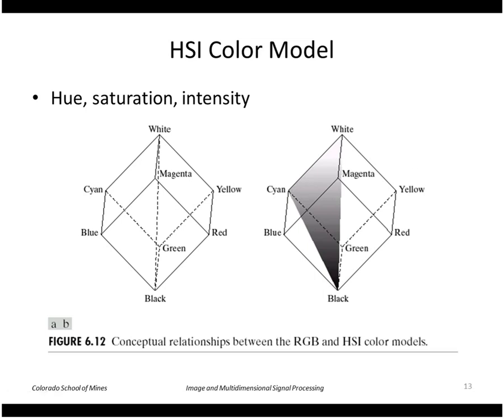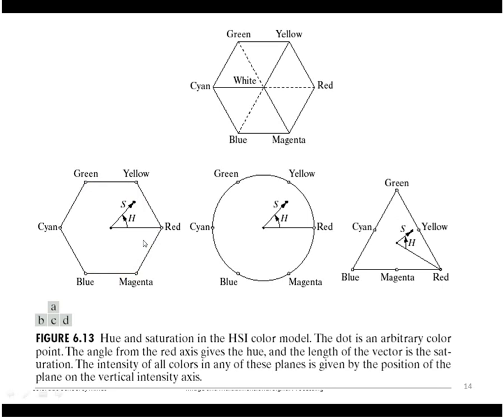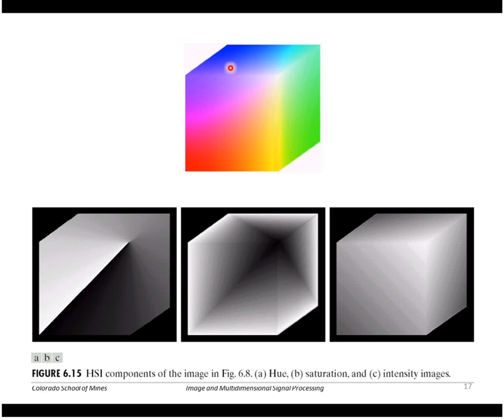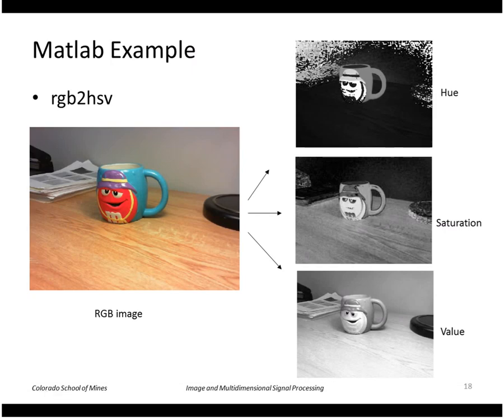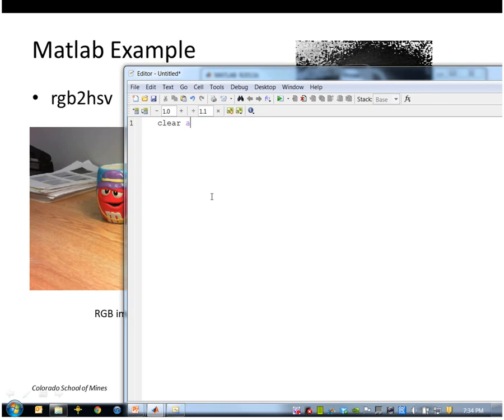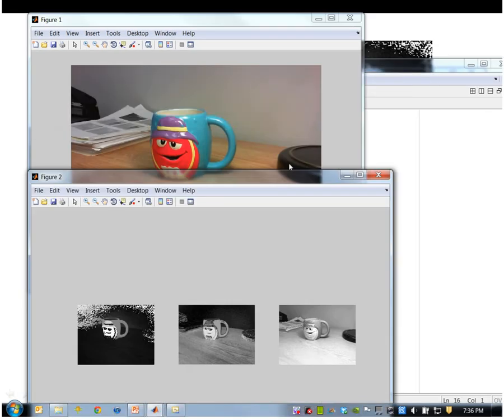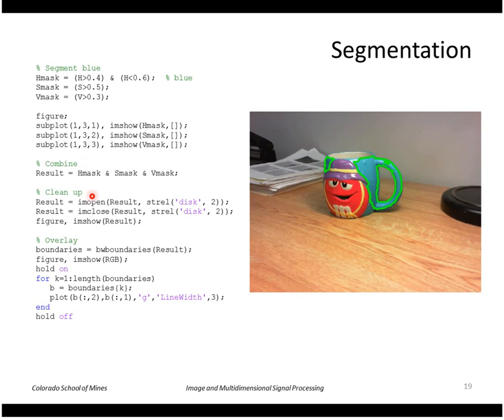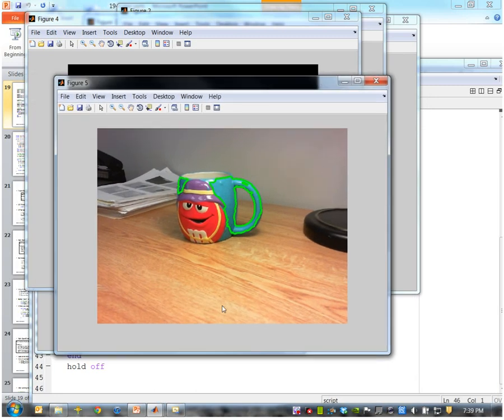EENG 510 - Lecture 19-2 Color